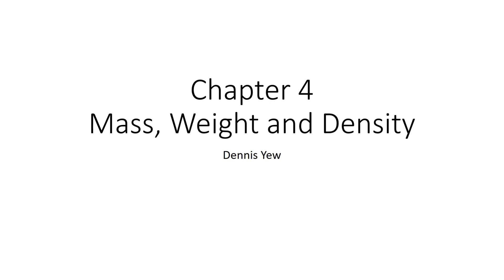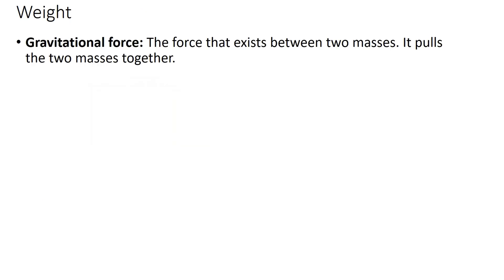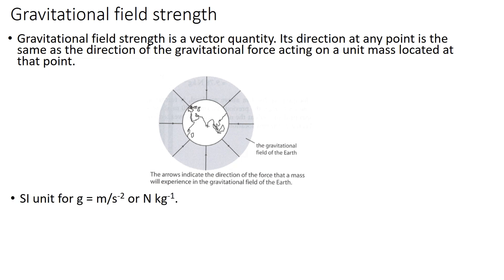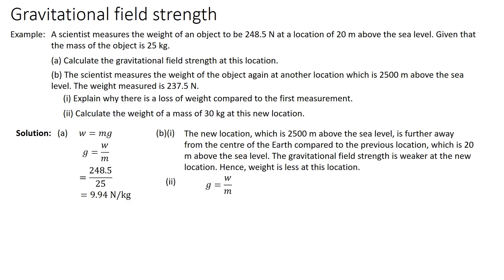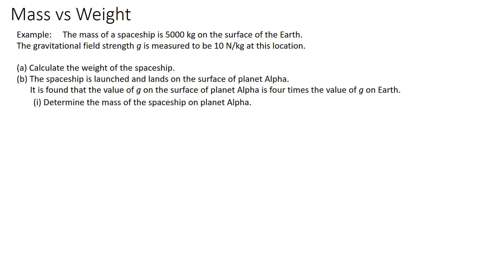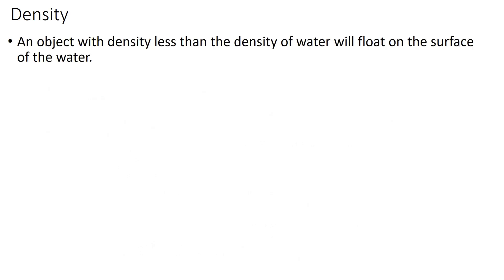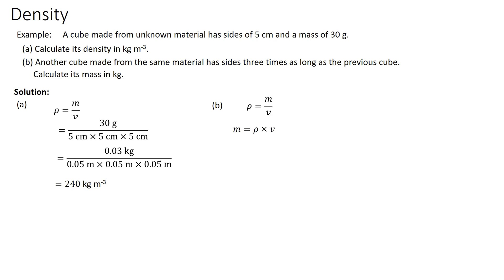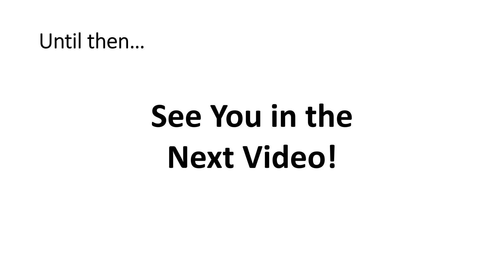GCE O Level Physics Chapter 4 mass weight density | Physics Revision FULL | Ace With Dennis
GCE O Level Physics Free Lesson (FULL Revision):
Chapter 4 mass weight density

You can enroll this course at Udemy with limited-time discounted price here: ➡️➡️➡️

The O Level Examination is just around the corner and I have a great news to you! I have decided to give you my signature GCE O Level Pure Physics Revision Full Course for free!

Extra bonuses that you will get if you enroll this course in Udemy:
1. You can keep track of your learning more effectively using Udemy platform.
2. You will get my exclusive printable NOTES in pdf form!
3. You can ask questions and get more immediate response from me!
4. More frequently updated content!
5. Support me to create more valuable free contents for you!

Hi everyone, my name is Dennis.
I have been teaching GCE O Level mathematics, additional mathematics, Physics and Chemistry for more than 10 years and I have helped hundreds of students to excel in their examinations and achieve their dream courses and dream work after their O level. Many of them are having successful studies and careers.
I am here to help you to achieve your dream courses and dream work too!